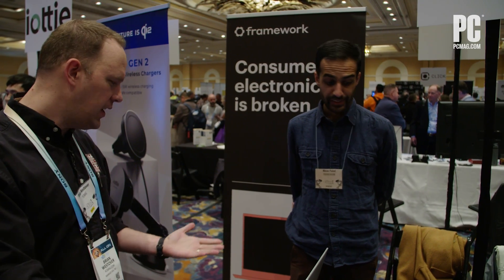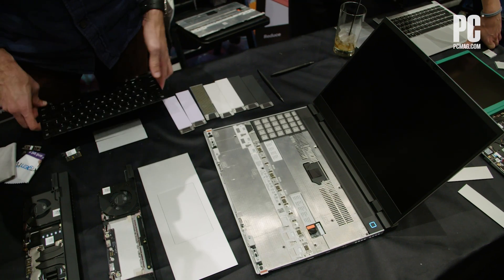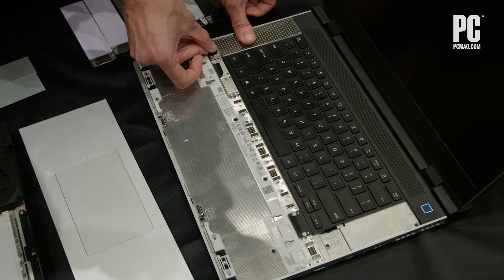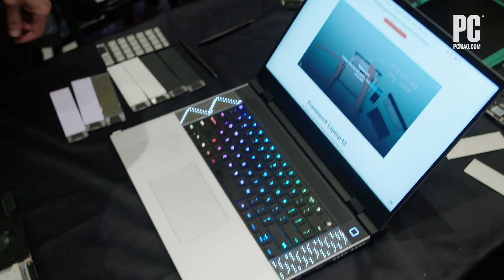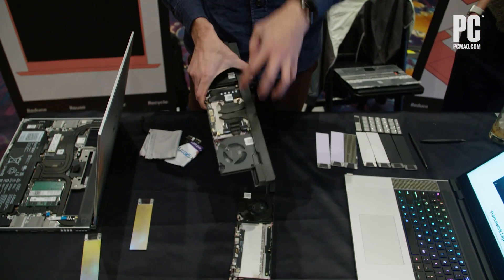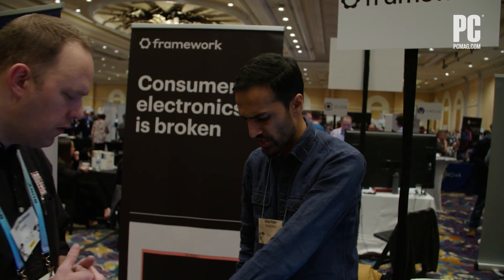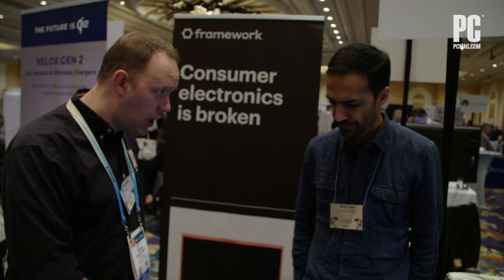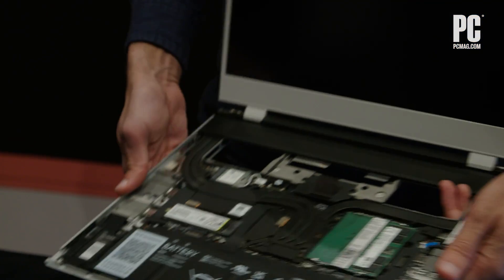CES 2024 Hands On: Framework 16 Is a Modular and Customizable Gaming Laptop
The new 16-inch Framework laptop lets you swap the keyboard, the GPU, the ports, and the…well, everything. We go hands-on with it at CES 2024.